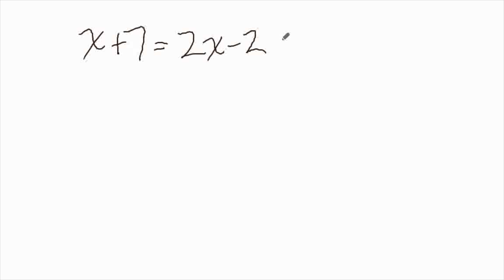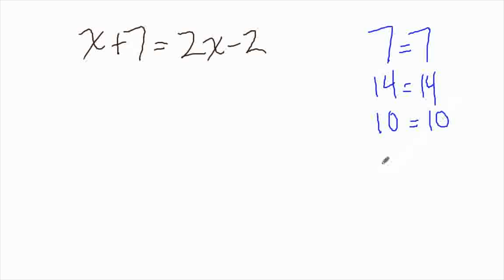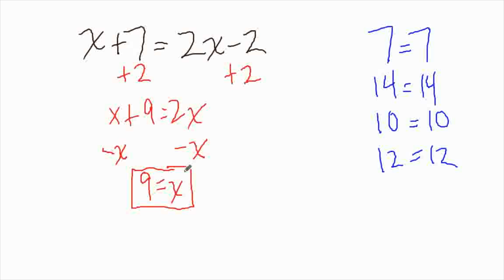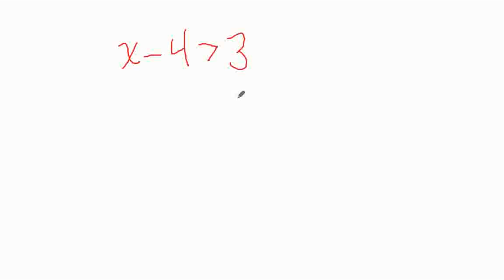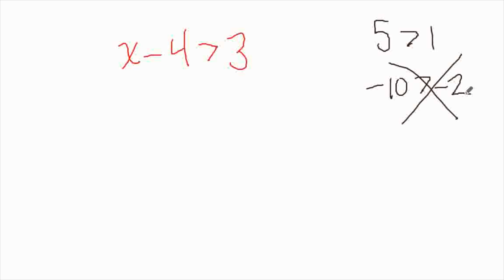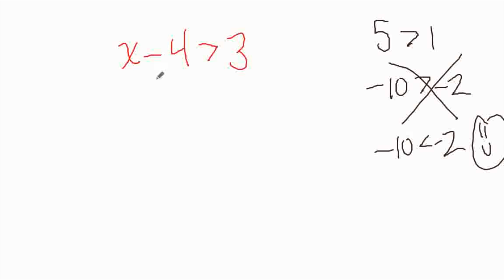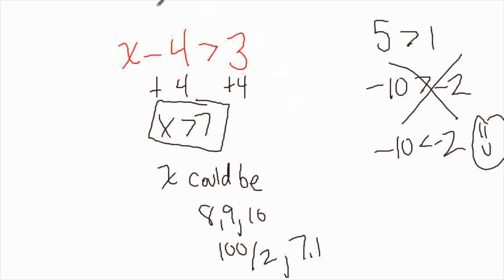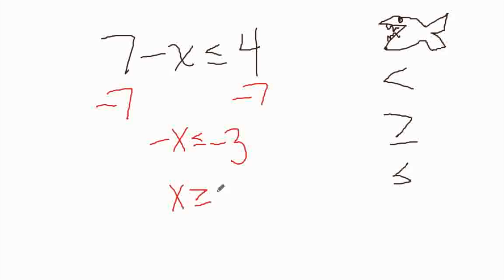Philfour Geometry : Review - Basics Of Equations & Inequalities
Sincerely,